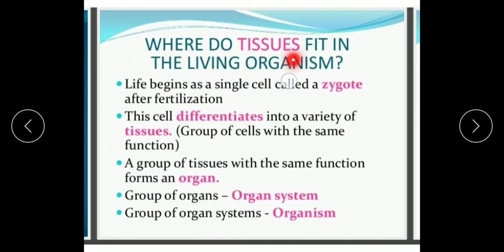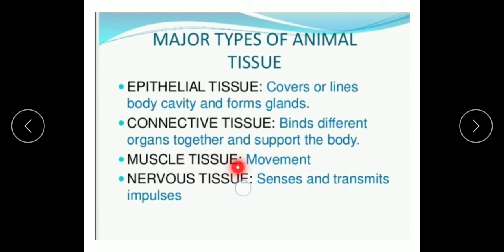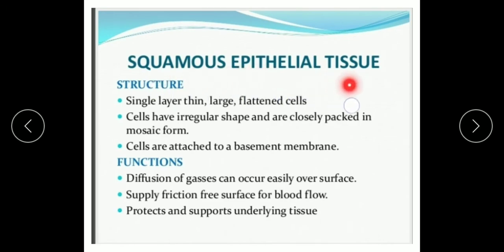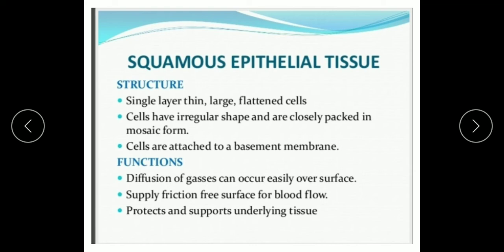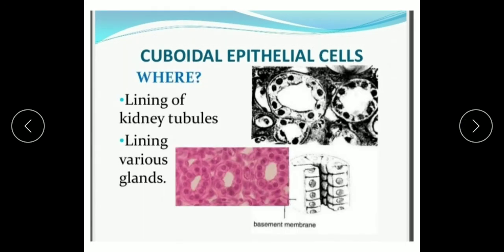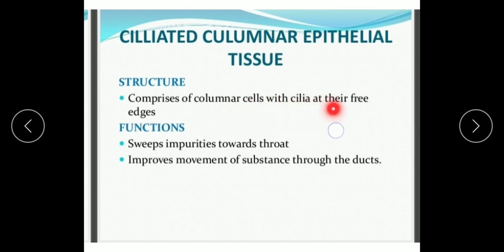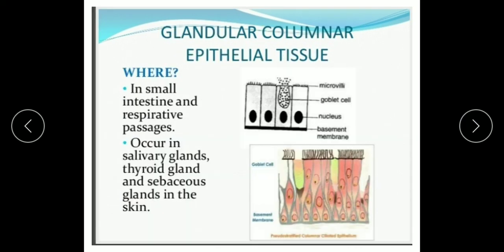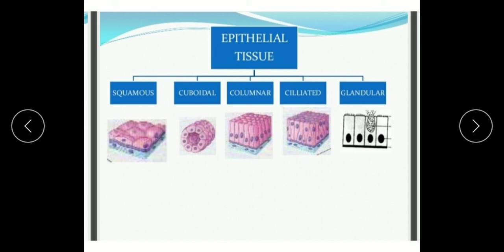Animal tissue classification part -1